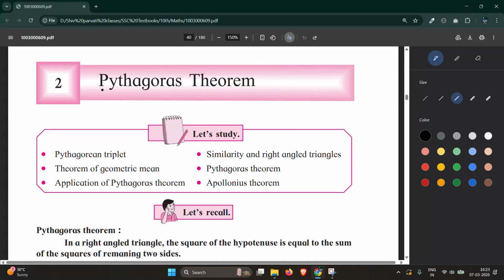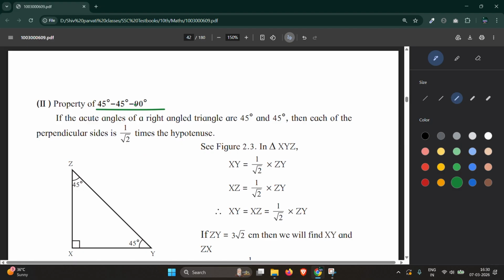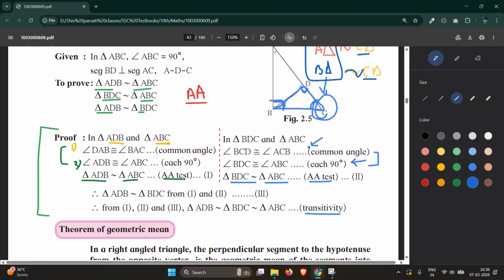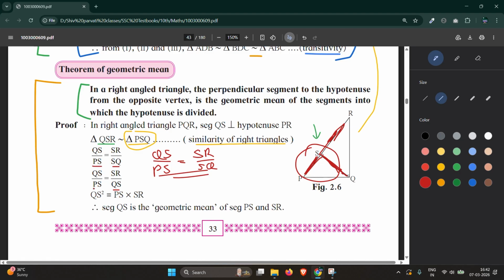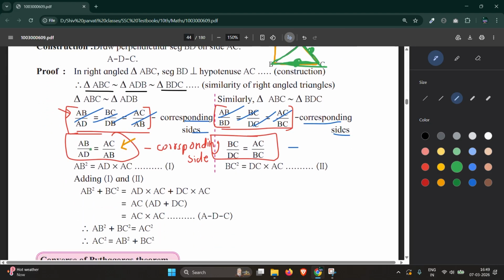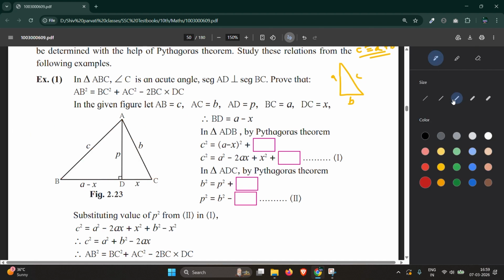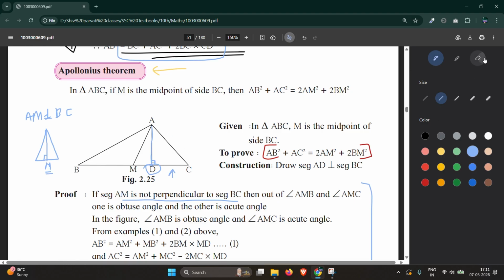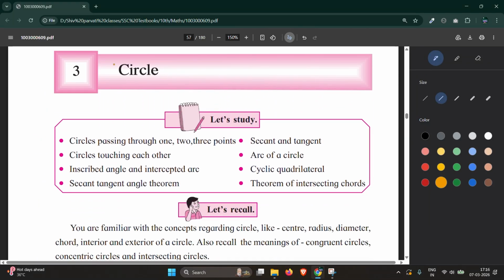Pythagoras Theorem | Maths 2 (Geometry) revision | 10th SSC Maths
With the SSC Board Exam approaching, this video provides a quick and clear revision of the Pythagoras Theorem chapter from Class 10 SSC Mathematics. If you want to refresh the most important concepts before the exam, this revision will help you go through the chapter efficiently.

In this video, we revise the Pythagoras Theorem, its meaning, applications, and common types of board exam questions that students should be comfortable solving for the Maharashtra SSC Maths exam.

Topics covered in this revision:
• Understanding the Pythagoras Theorem
• Understanding the Apollonius's theorem
• Applying the theorems to solve geometry problems
• Typical SSC board exam question patterns
• Quick tips for solving questions faster in the exam

This video is ideal for:
• Class 10 SSC Maths revision
• Maharashtra Board Geometry preparation
• Last-minute board exam preparation
• Students who want a quick refresher of the Pythagoras Theorem chapter

If you are preparing for the 10th SSC Mathematics Board Exam, make sure to check out the full playlist covering the entire syllabus with quick explanations and exam-focused revisions.

Good luck for your exam and happy studying!